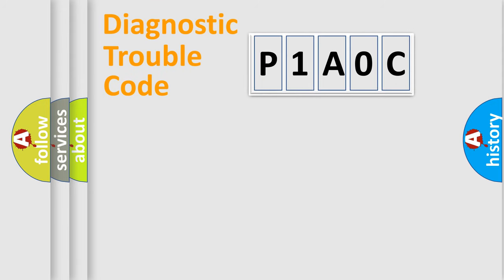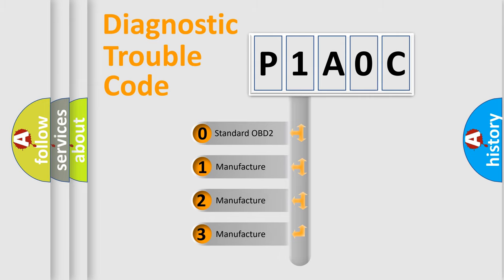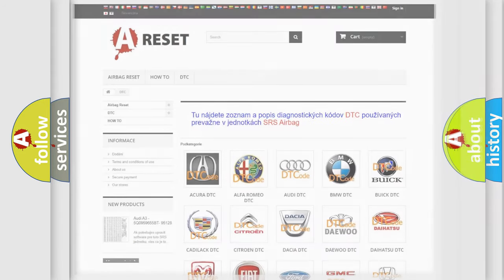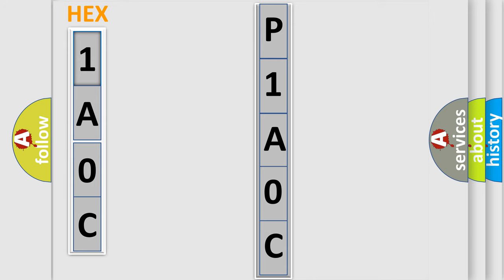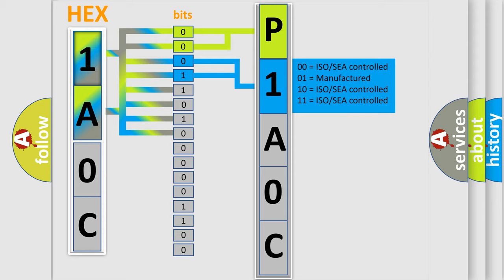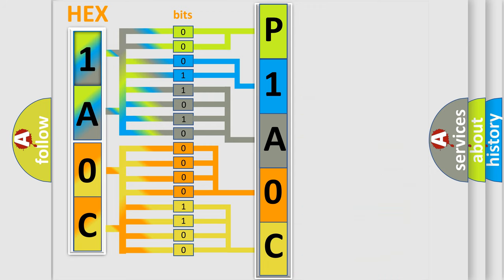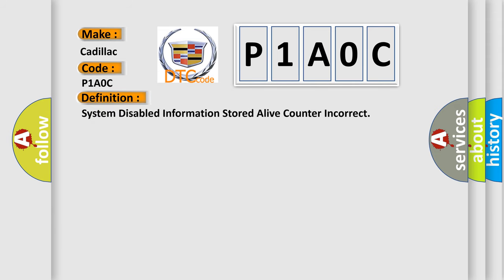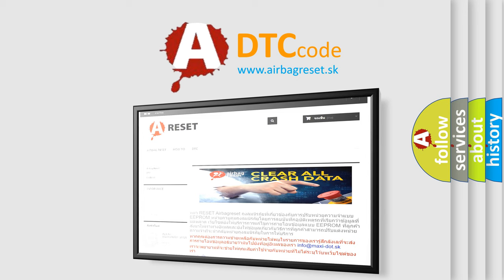DTC cadillac P1A0C Short Explanation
Contents:
0:21 Basic DTC analysis according to OBD2 protocol standard.
1:48 Insight into programming
2:58 A diagnostically understandable description of the Diagnostic Trouble Code
3:05 Basic error definition

Make:
Cadillac
Code:
P1A0C
Definition:
System Disabled Information Stored Alive Counter Incorrect
Description:
Ignition voltage is greater than 10 volts.
Cause:
The EBCM receives an invalid serial data message from another module.